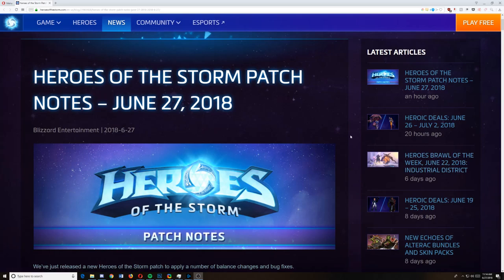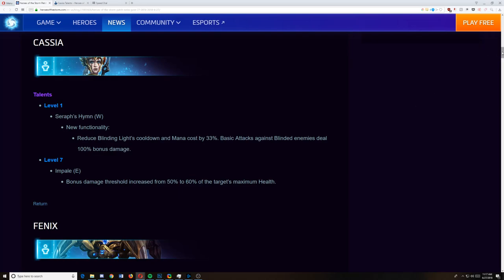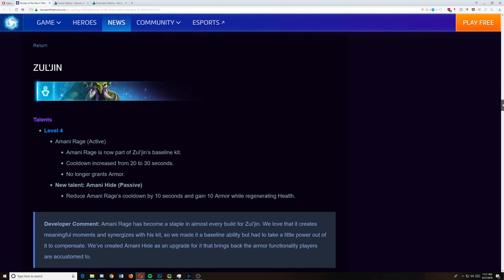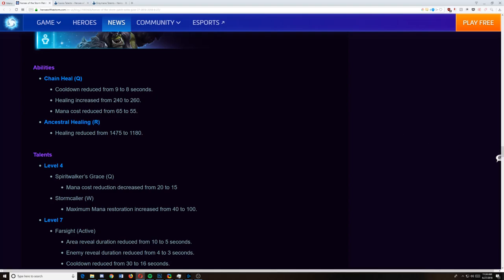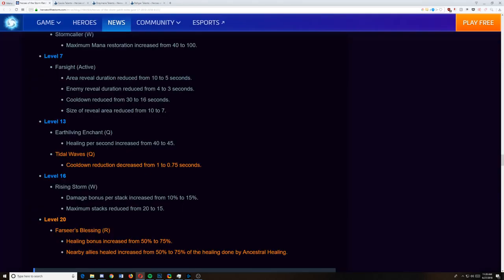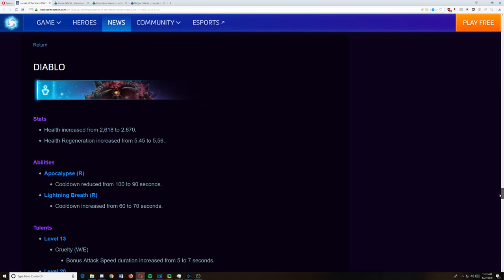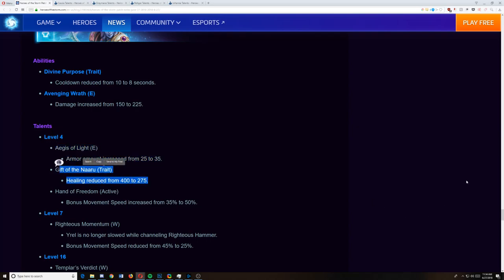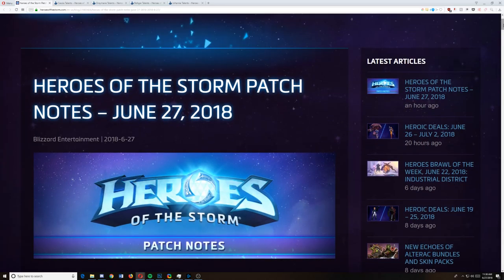June 27th Patch Notes (With explanations and ideas)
Is rehgar op now? lol. Seriously though these are some pretty awesome changes. One slight correction, rehgars w mana cost is 60 so with this w talent he gets 40 extra mana back, not as op but honestly guys it still feels super strong.